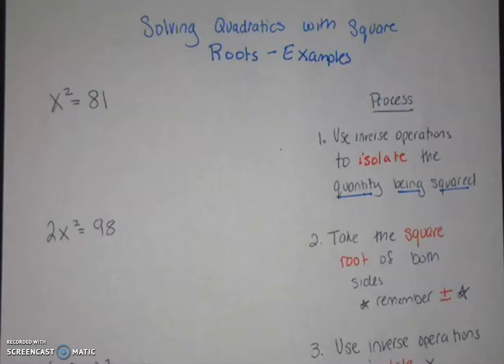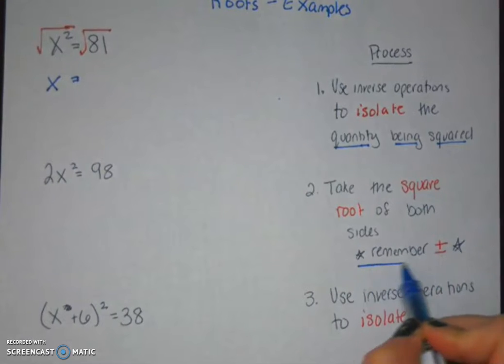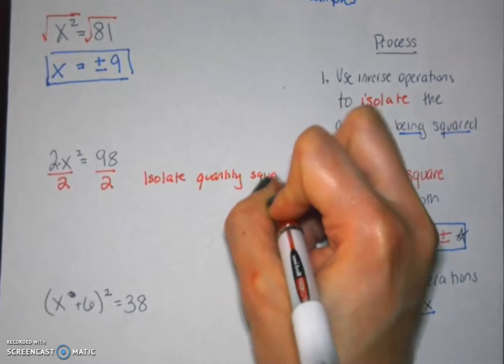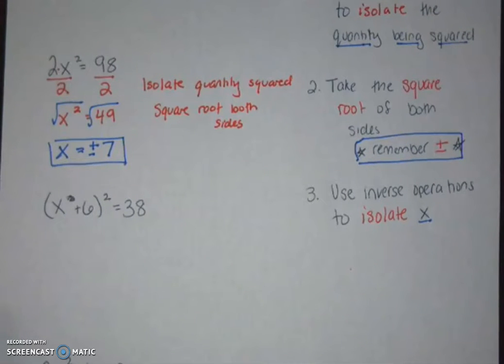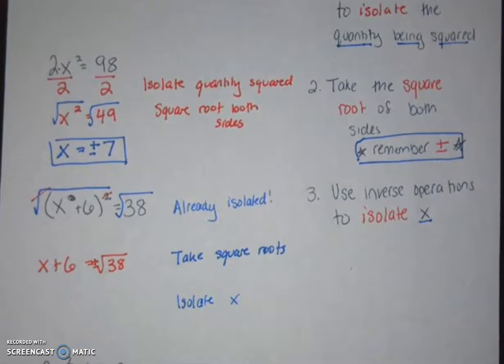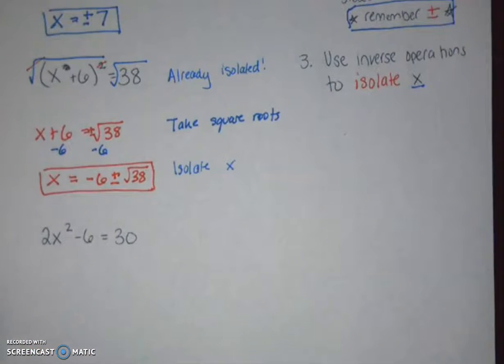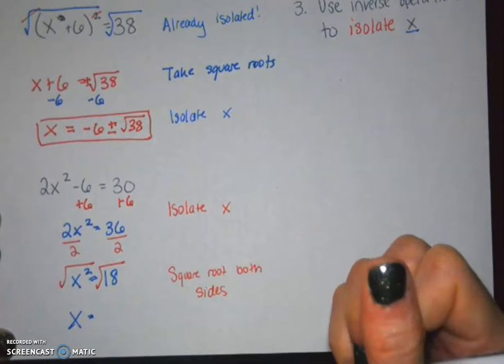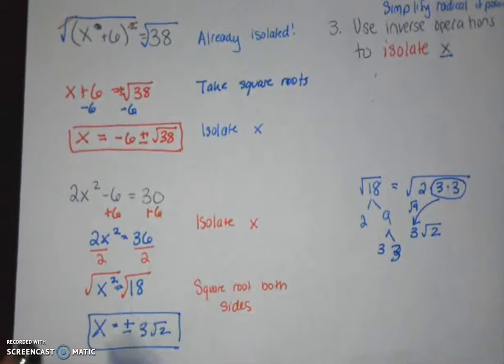Solving Quadratics by Square Roots Example Problems (Algebra 1 Lesson)